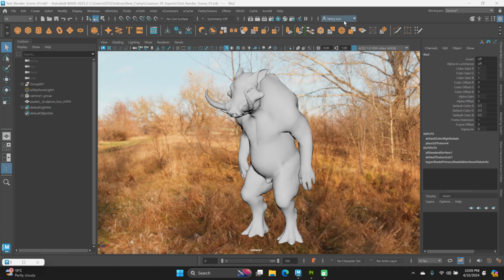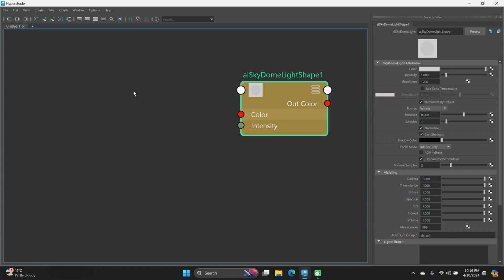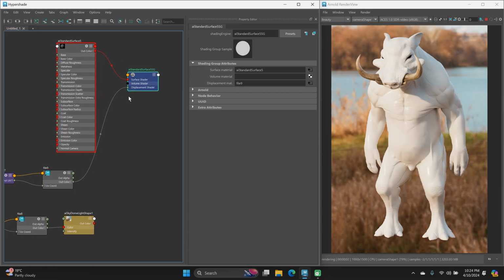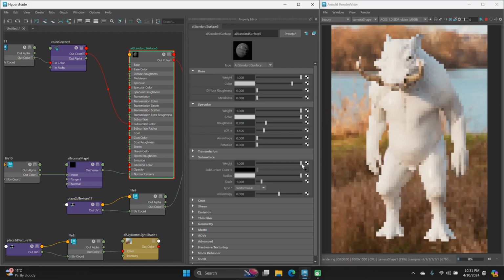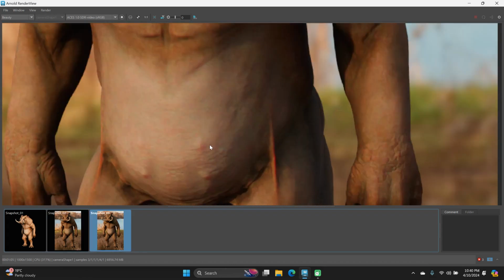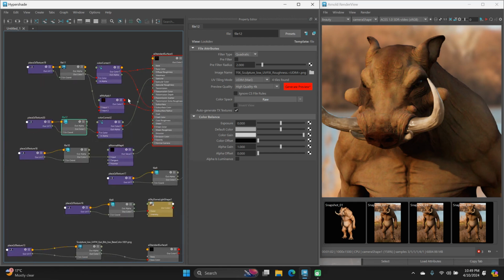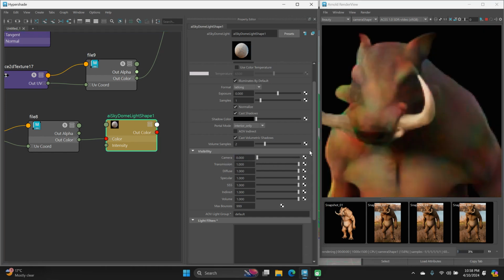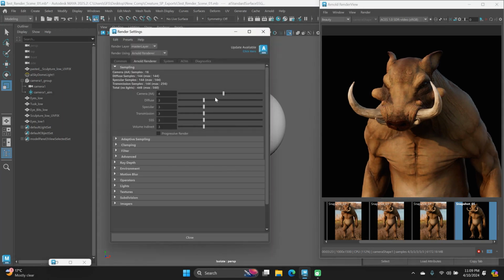Rendering Your Creatures in Maya Using Arnold